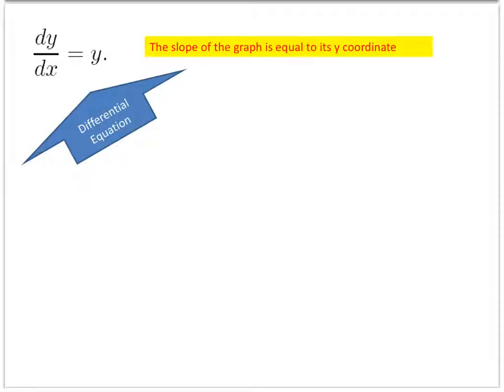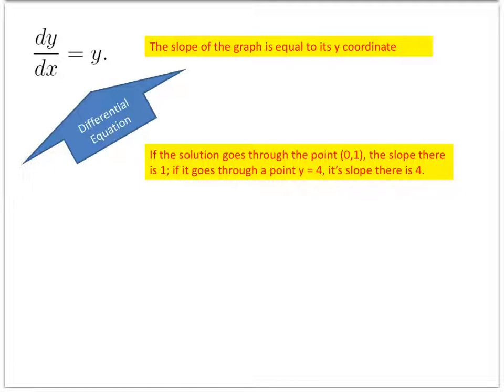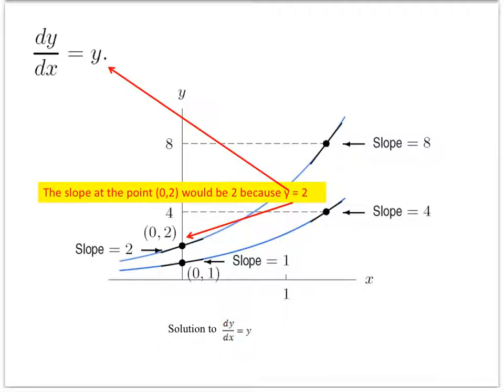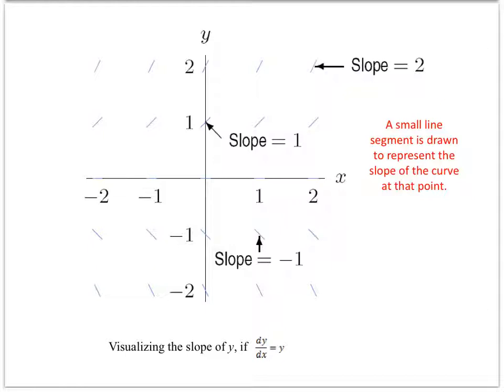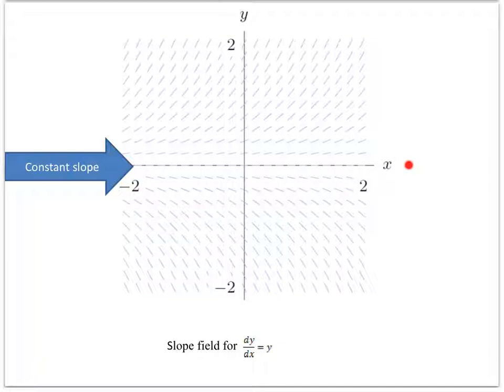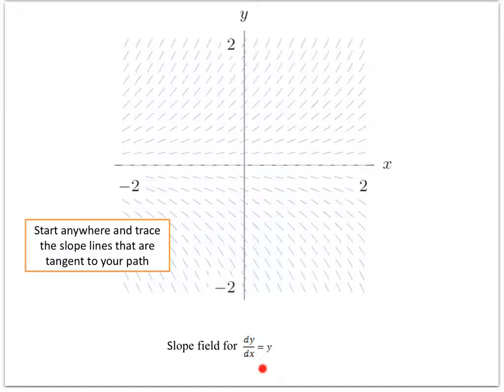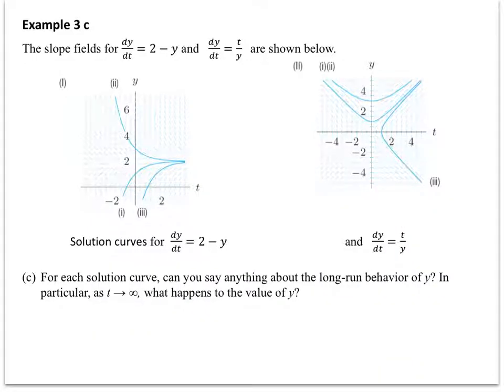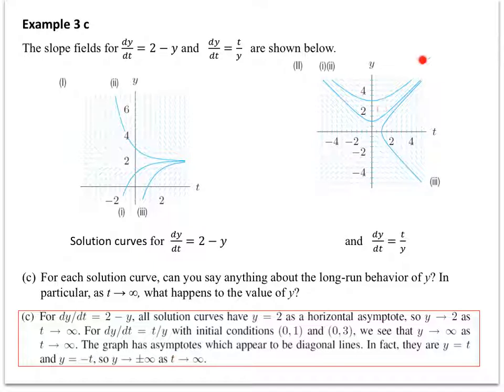MAT1193 Slope Fields